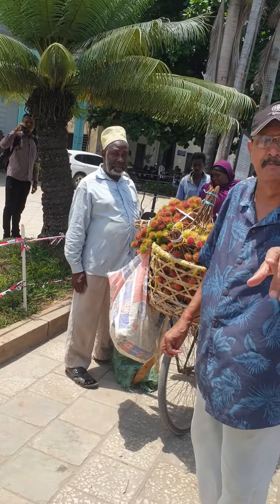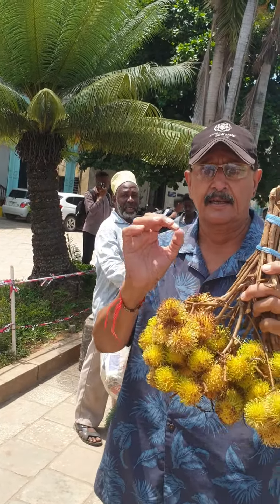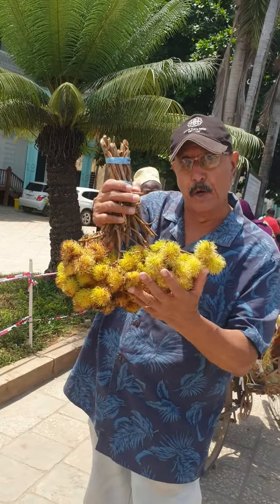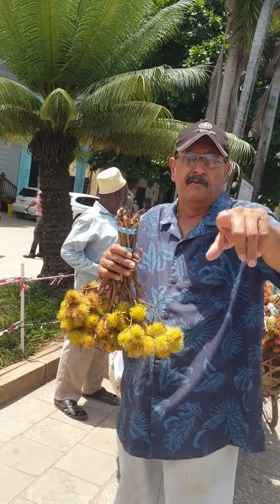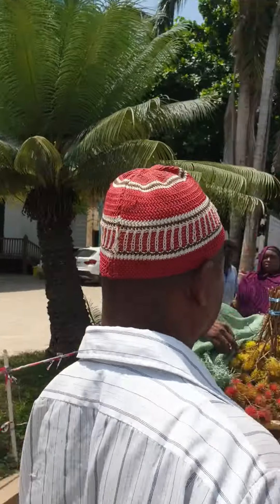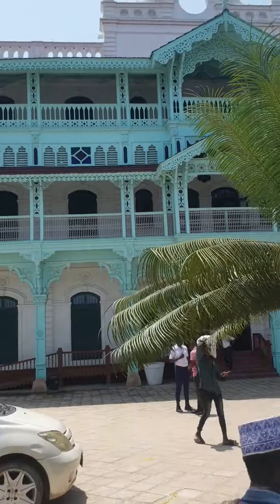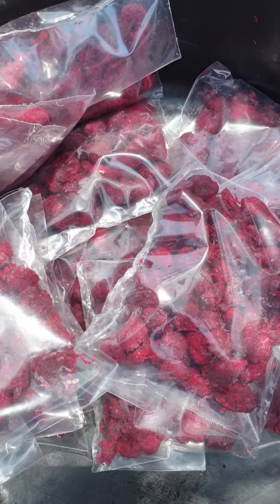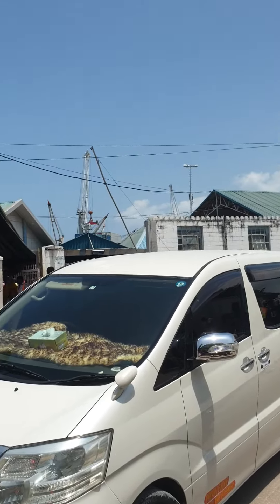SHOKI SHOKI - RAMBUTAN IN SEASON NOW. Like, Share, SUBSCRIBE YOU TUBE CHANNEL..JOSHI'S - ZANZIBAR..